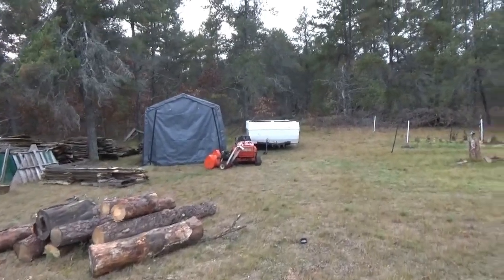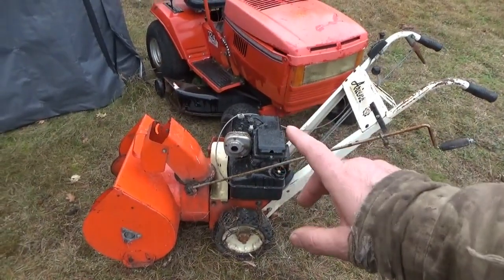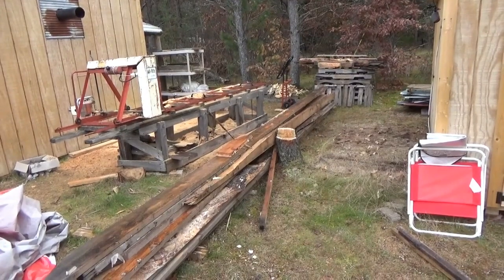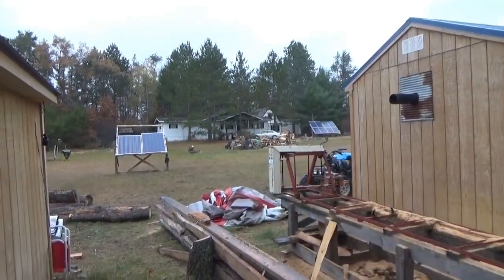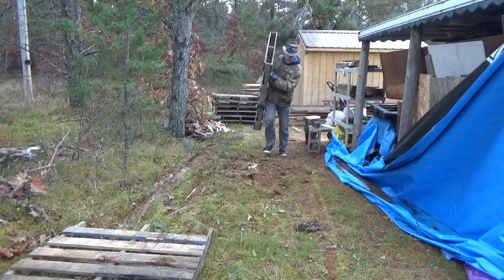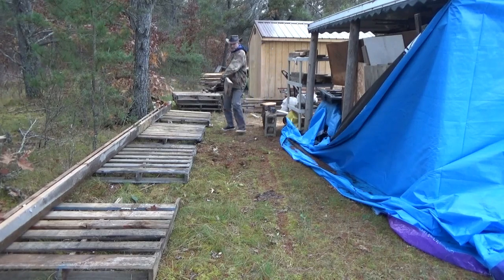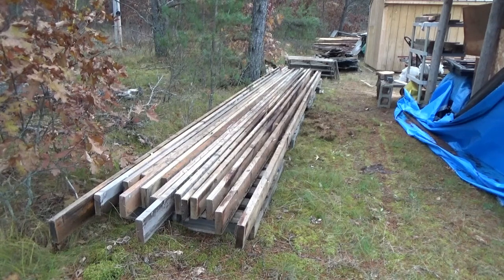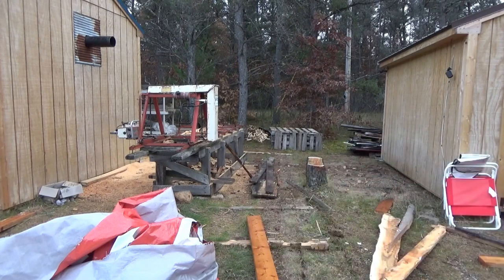Cleaning Up At The Off Grid Project & Prepping For Lumber Mill Ramp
Winterizing our off grid homestead and preparing space for a ramp to load logs onto the lumber mill.

Winter is here but the snow is not yet upon us. Time is flying away fast though so I have to hurry before it is too late.

First I cleaned up around the property some. We are putting away planters and things that will not be used during the winter months.

Next I put away all my gas engine power equipment for the winter. Lawn mower, tiller, moped and all went away for the season. I then pulled out a snow blower that I brought back with us from NY. This is an old Ariens snow blower that I bought for only $20 as scrap metal.

I am not sure what is wrong with it because when I sprayed carburetor cleaner in the carb and pulled the starter handle the engine fired right up. It looks like the drive shaft is not connected to the blades. Or maybe they are meant to spin freely when the engine is not engaged. I am not sure. I will have to see about that.

I worked a lot around the lumber mill today as well in order to clear out a place to make a loading ramp for larger logs. I moved a couple pallets of sheet metal roofing material and then my 21 foot long 2x6 lumber which will be the framing for the trailer porch floor.